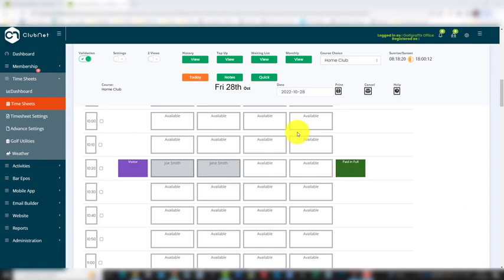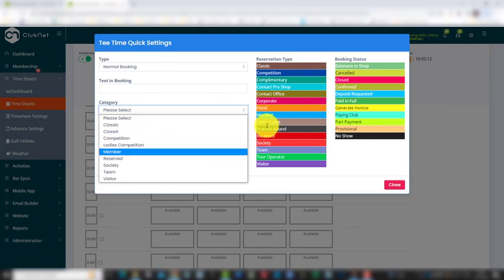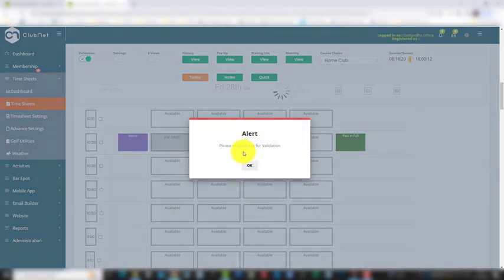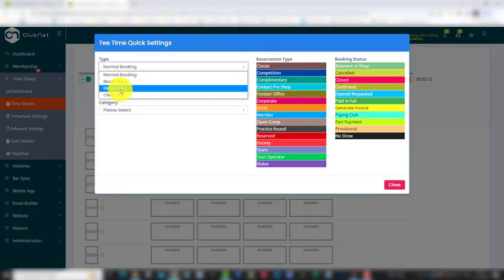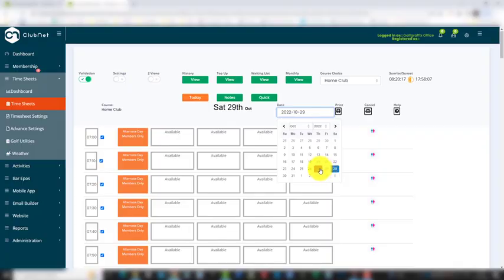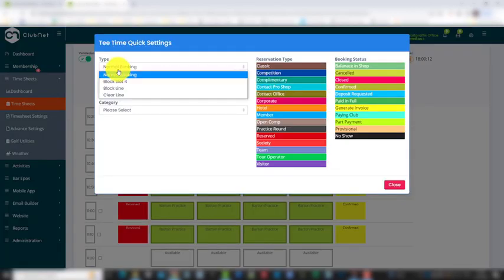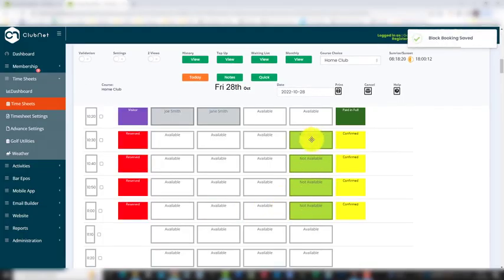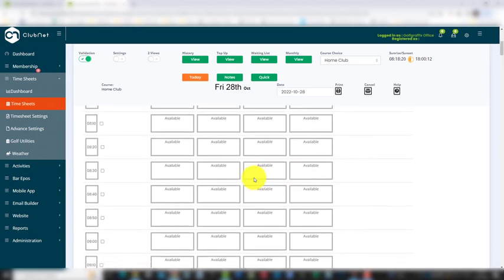Clubnet back office teesheet quick settings